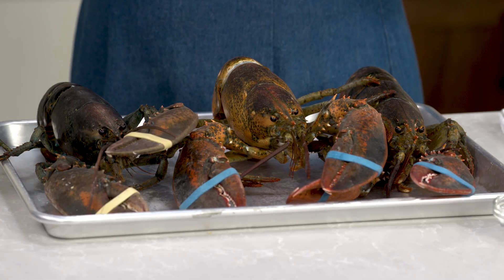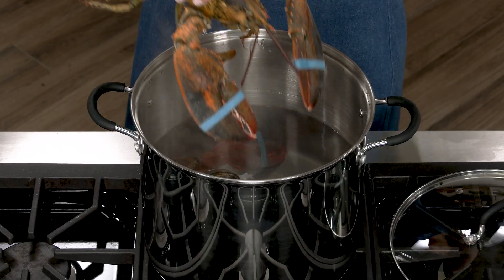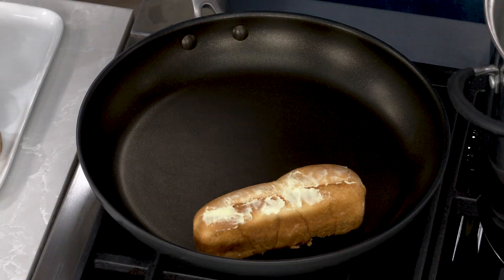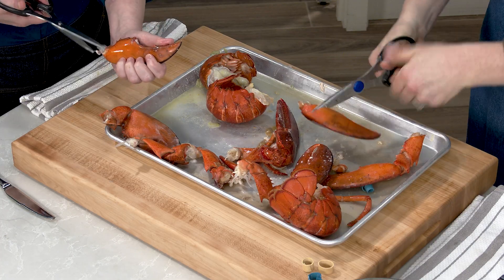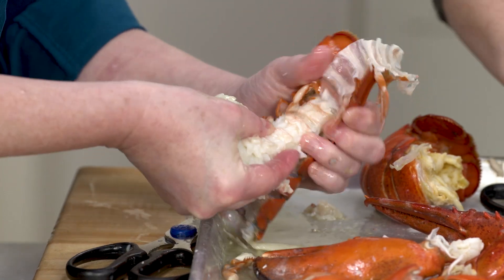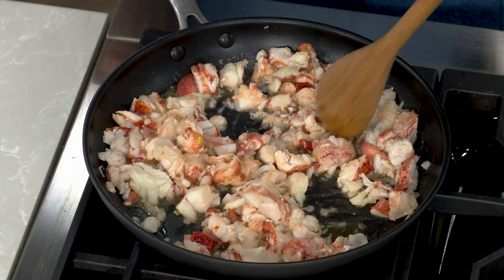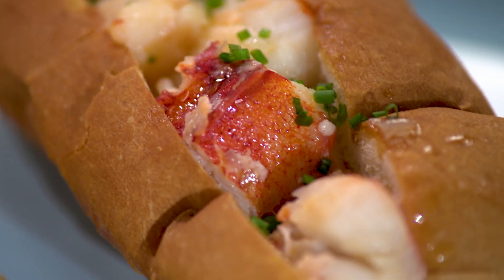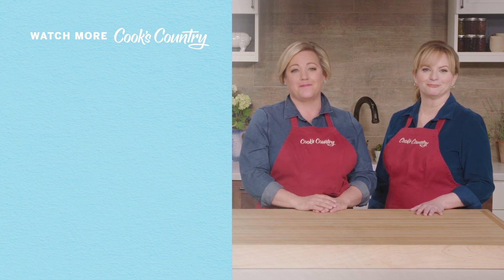How to Make Hot Buttered Lobster Rolls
Hold the mayo—and the celery. For lobster lovers, a buttered lobster roll doesn't need 'em.